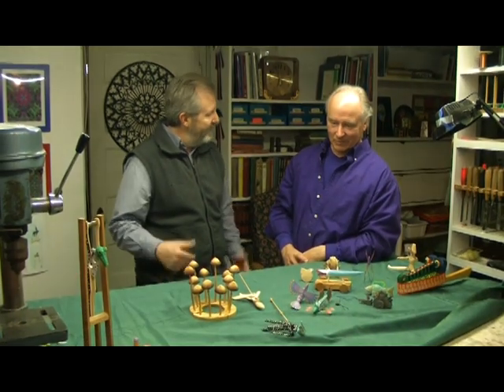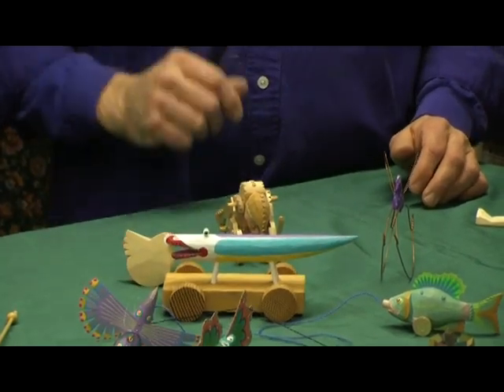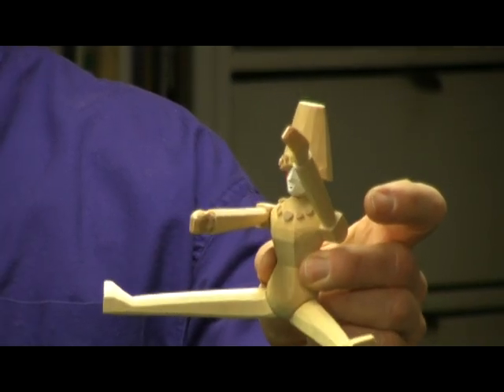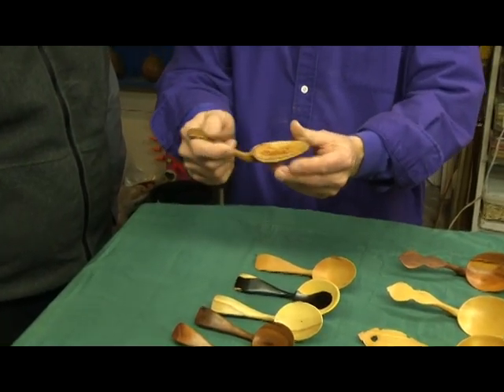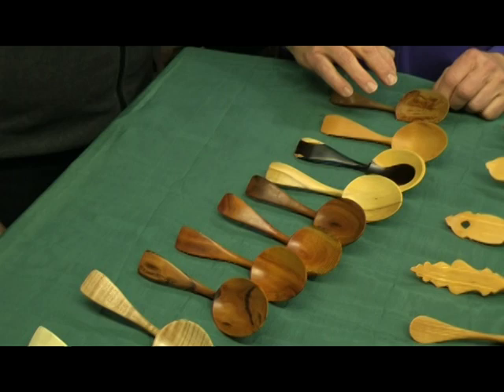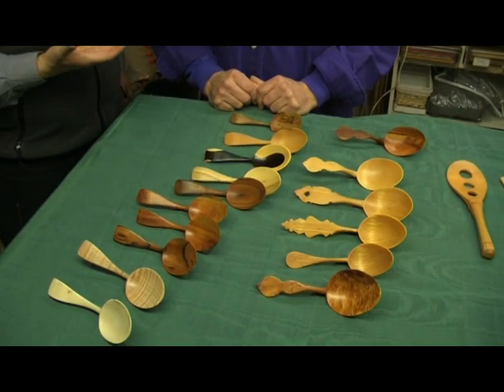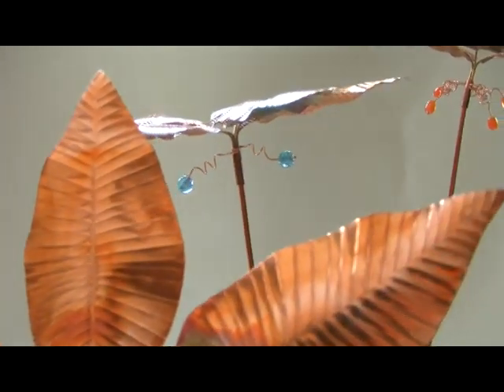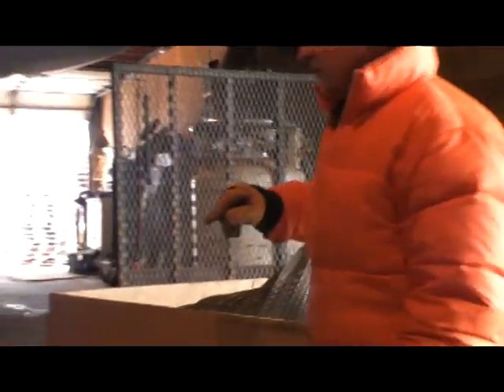Wadena's Hometown Artist - Kent Scheer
Come along with Lakes Country Living host Stephen Henning, and visit the studio of multi-talented Kent Scheer.   Toymaker, spoon carver, sculptor are just some of the creative hats he has worn.   Watch as he works with materials scavenged from Wadena's local scrap yard.